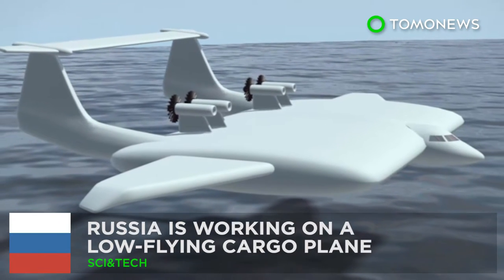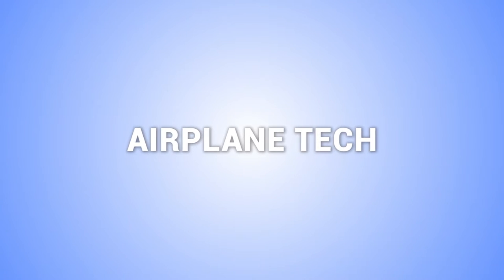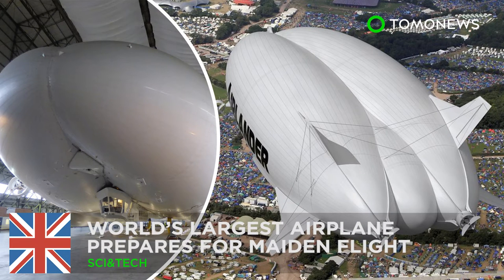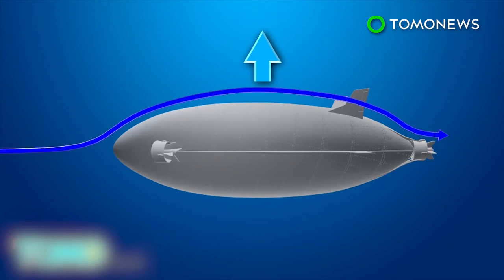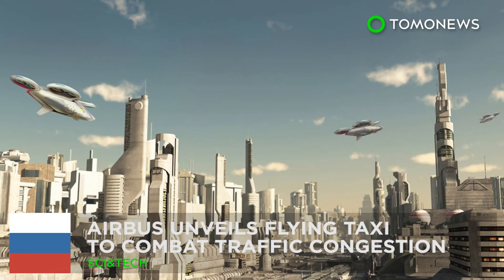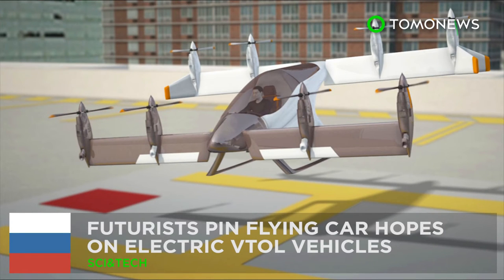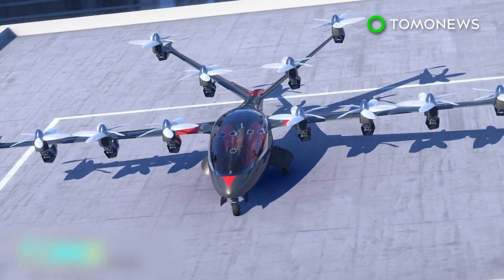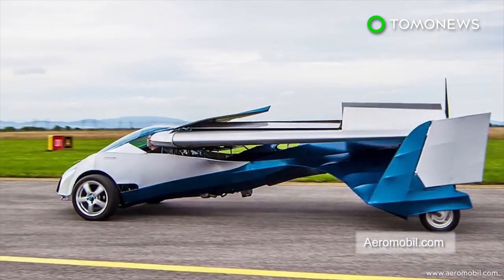Russian technology: Giant low-flying cargo plane can carry loads of up to 500 tons - TomoNews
MOSCOW — A cargo plane designed to fly just above the ground and capable of carrying up to 500 tons of cargo in a single trip is under development in Russia.

Scientists from Russia’s Central AeroHydrodynamic Institute are currently testing models of the Ground Effect Vehicle (GEV), according to a news release on the institute’s website.

The aircraft would fly over the ground, water or ice in a range of 3 to 12 meters from the surface.

Short, wide wings are designed to trap air between the aircraft and the ground. This creates downdraughts that produce greater lift force and less drag than other fixed wing-aircraft, allowing the plane to carry bigger loads with less fuel.

Russia has a tradition of developing low-flying GEVs, also known as “ekranoplan.”

The Soviet Union built several of these giant low-flying aircraft in the 1970s and 1980s.

Perhaps the best known example was a 544-ton experimental vehicle, which was nicknamed the “Caspian Sea Monster” by Western intelligence and was the largest aircraft in the world when it was built in 1966.